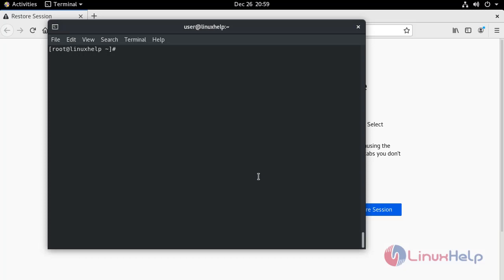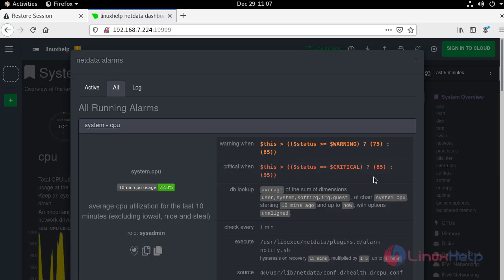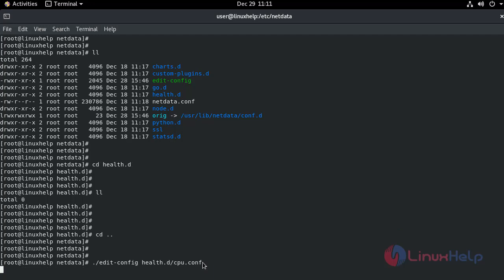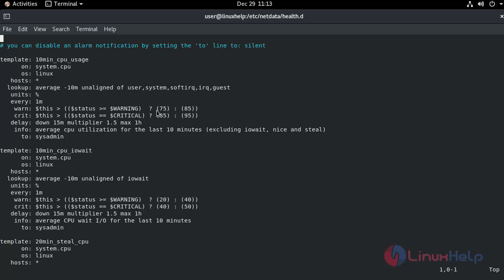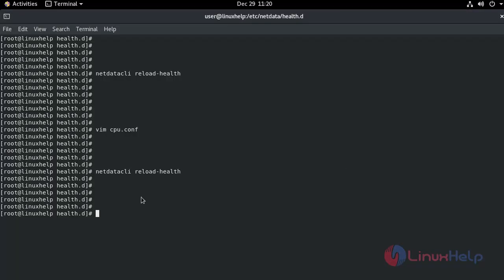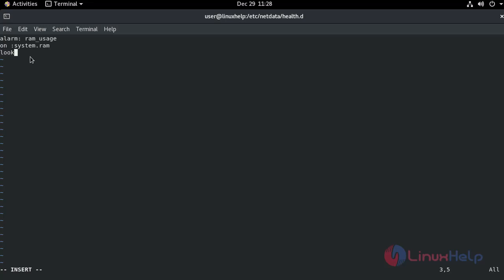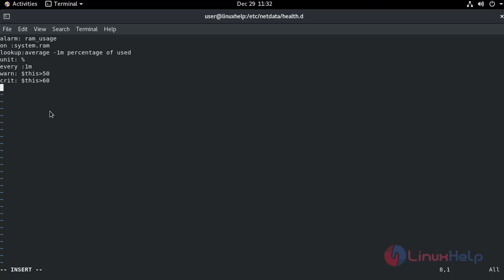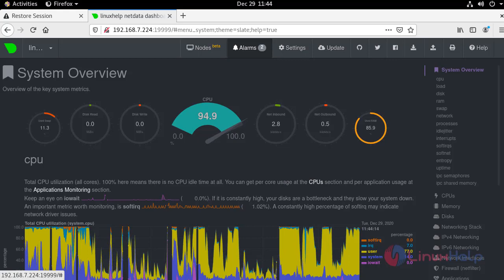How to Make alarm for CPU,RAM load in Netdata On CentOS 8.1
Netdata is monitoring, visualization, and troubleshooting solution for systems, containers, and applications that come with hundreds of pre-configured alarms that do not require any configuration. They were designed by the Netdata community of system administrators to cover the most important parts of production systems, so, in many cases, you won't need to edit them.